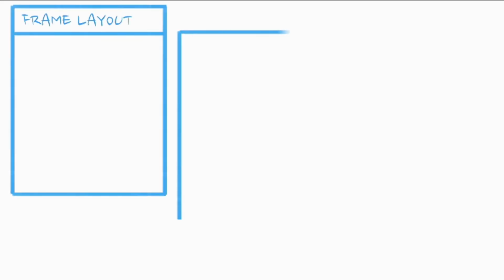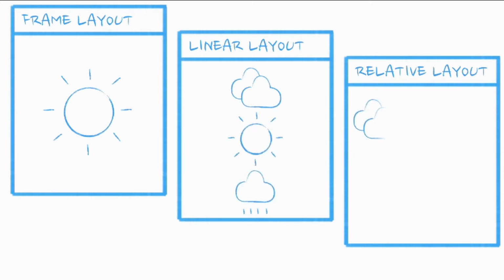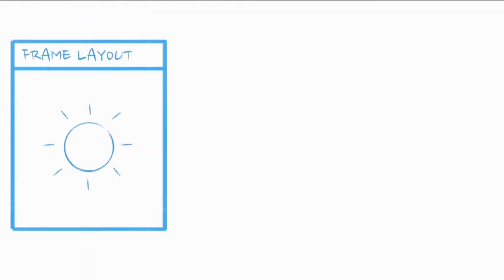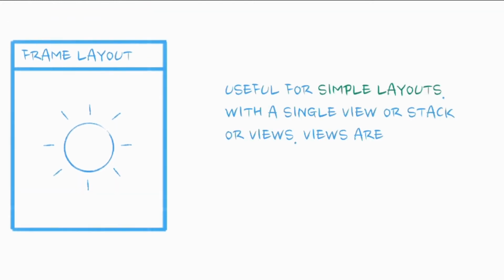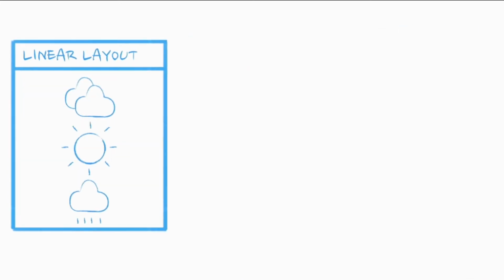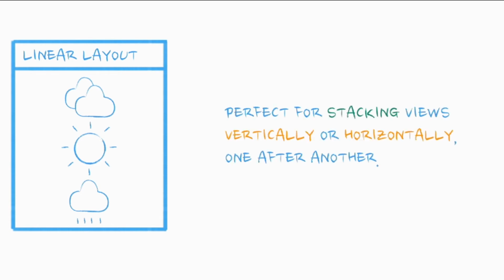Layout Managers - Developing Android Apps